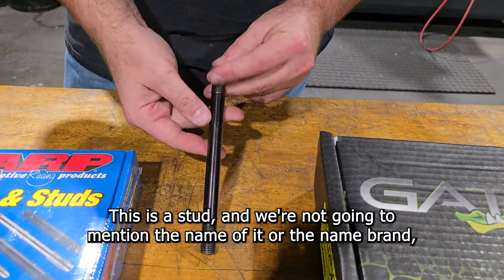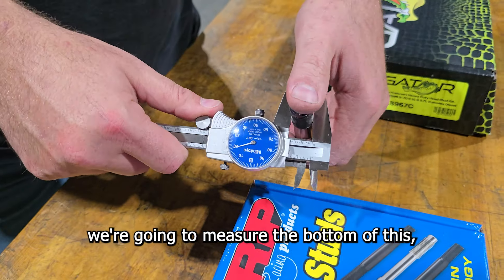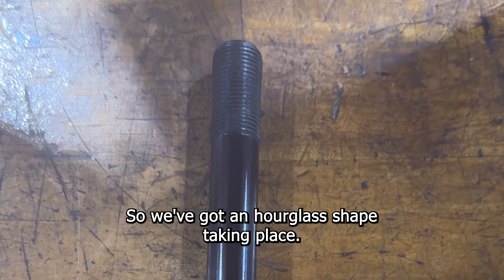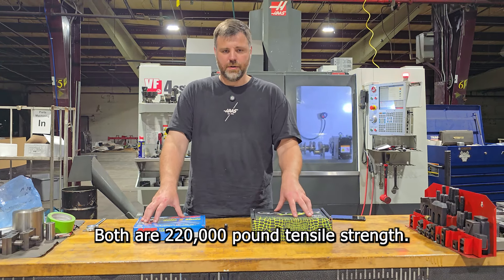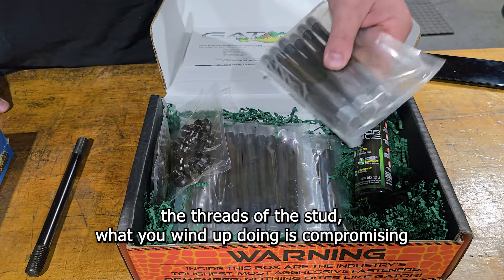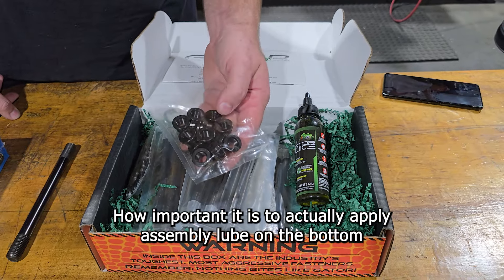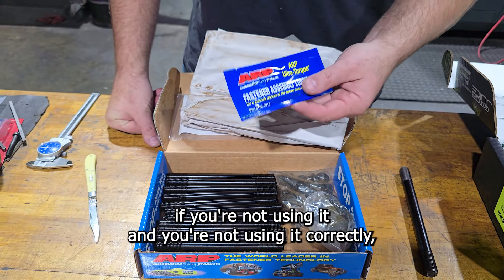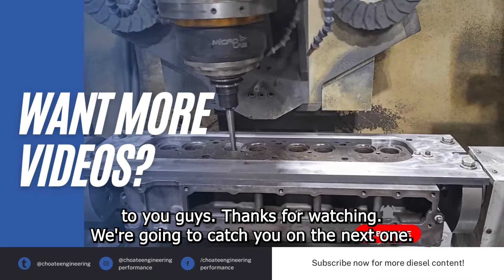ARP VS Gator Head Studs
A Major Player when it comes to Aftermarket Diesel Products for you Diesel Guys.

In this video, we cover the key differences between ARP Head Studs and Gator Head Studs, along with a review of another aftermarket stud that doesn’t quite make the cut.
 At Choate Engineering, we’re dedicated to building quality diesel engines and ensuring our customers receive only the best products for top performance and satisfaction.

0:00  Intro
0:21 Damage that can occur
2:02 Gator Unboxing
3:45 ARP Unboxing
4:18 Closing